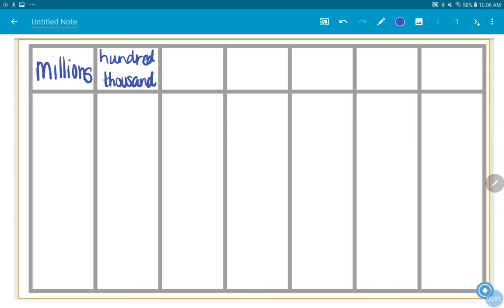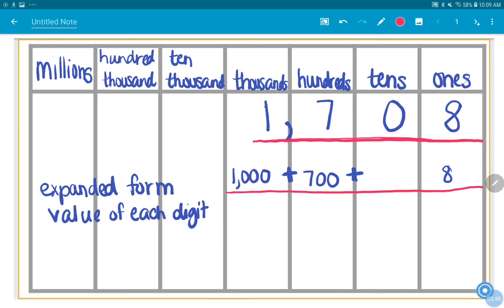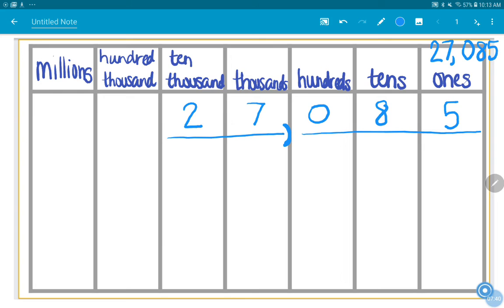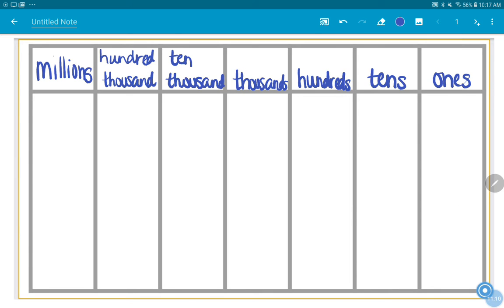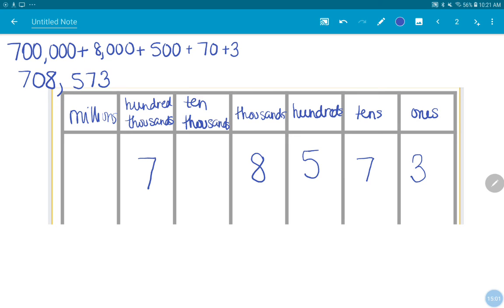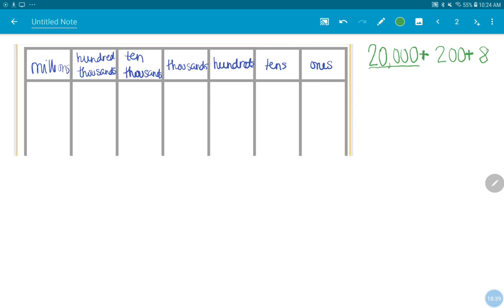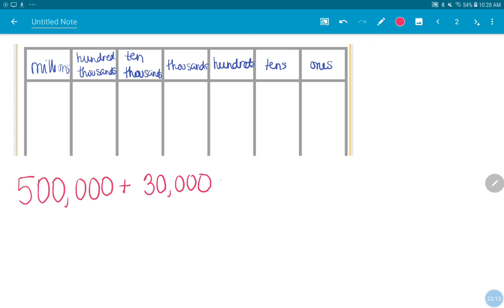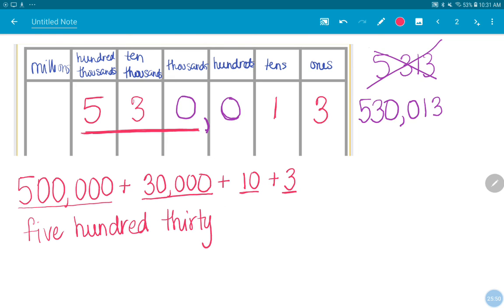Module 1 Lesson 4